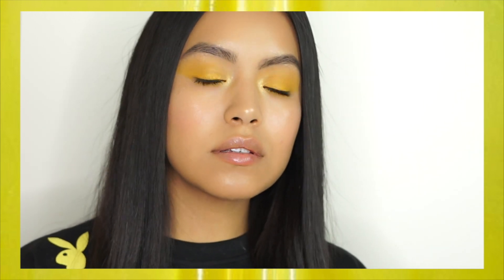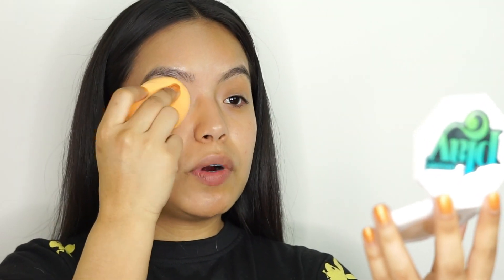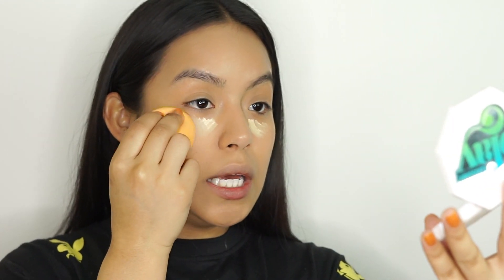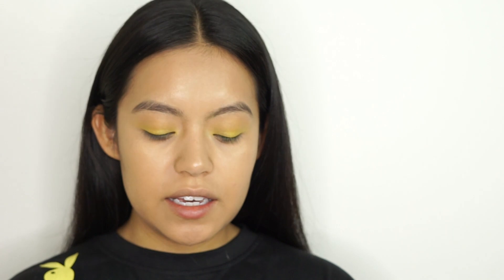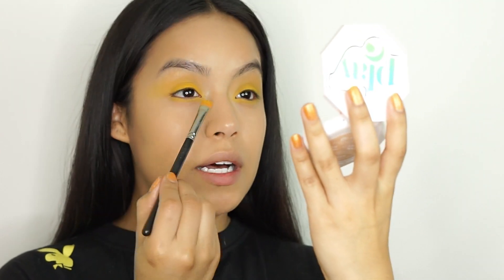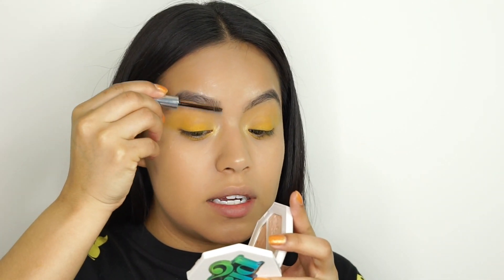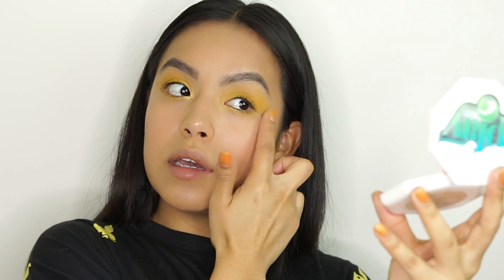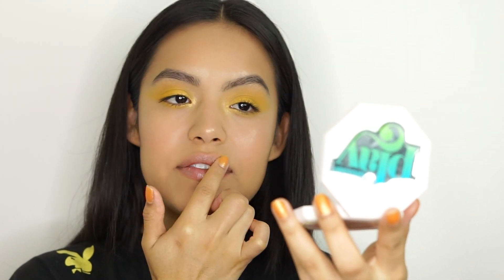GET THE LOOK | ELIZABETH DE LA PIEDRA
hello angels!

it was so fun creating this look for you guys, so i hope you guys enjoy this video! Let me know your thought of the final look! working with this all girl team was beyond amazing!

P.s excuse my pimples moving is hella stressful making a girl break out!

♡Products
Glossier Lash Slick
Balm Dotcom Birthday Cake
Matte Pore-less Foundation
Glossier Cloud Paint Puff
Smiths Minted Rose Lip Balm
MUFE Flash Palette in Yellow
Nudestix Illuminaughty
Glossier Boy Brow in black
Colourpop Lit Palette